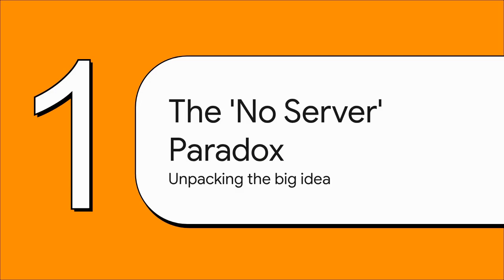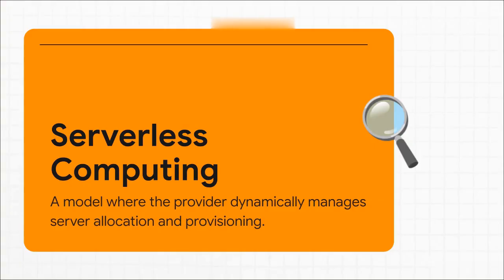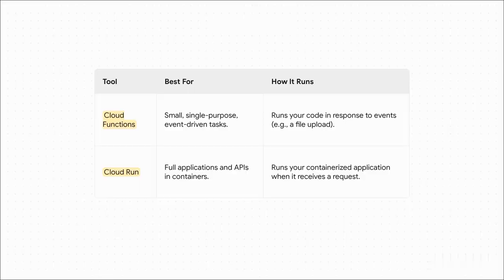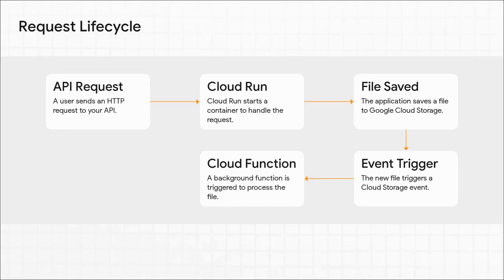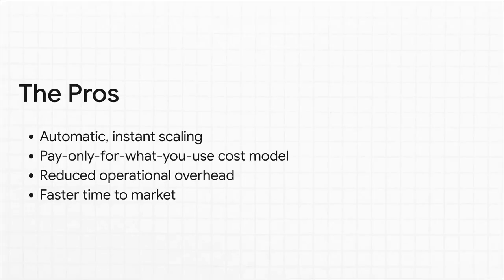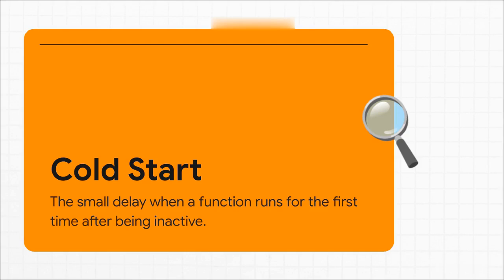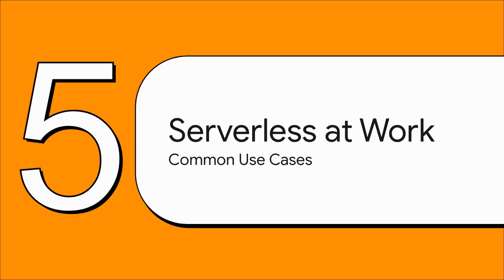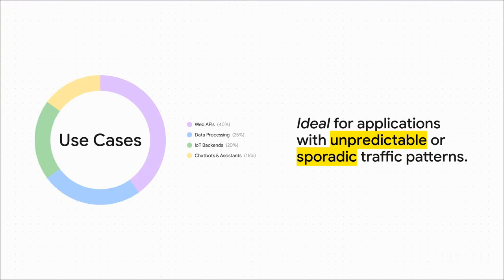Serverless on GCP series 1/5 : Cloud Functions and Cloud Run basics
This video explains Cloud Functions and Cloud Run at a conceptual level, including event sources (Pub/Sub, Storage, HTTP triggers). Explore more in Serverless on GCP series